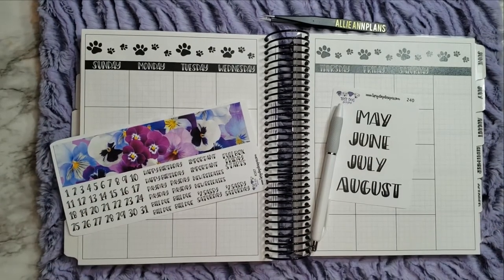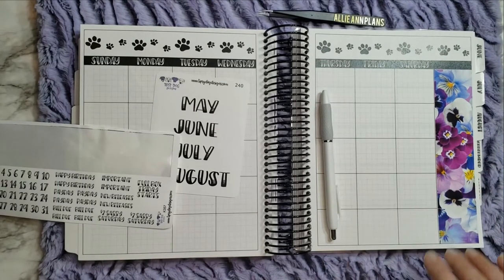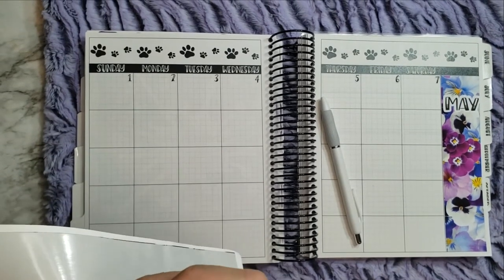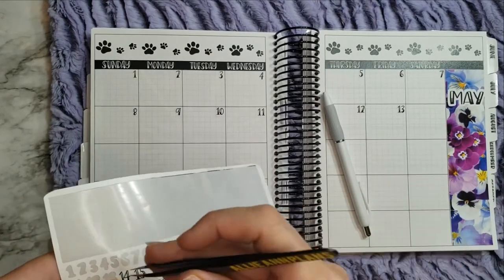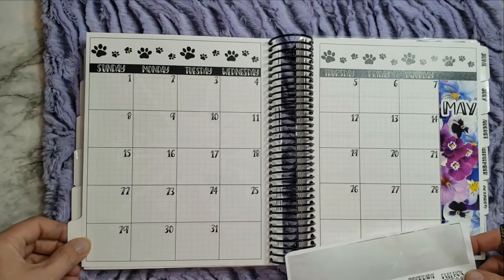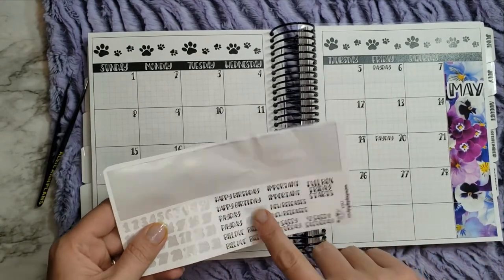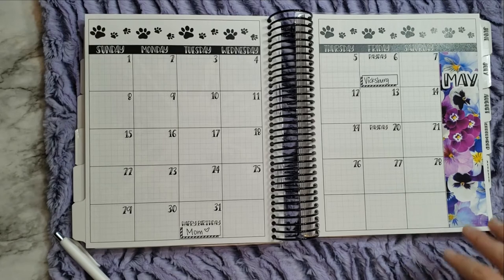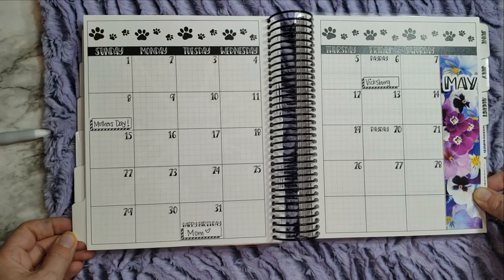May Plan With Me | Tipsy Dog Designs x TPC Nation Planner